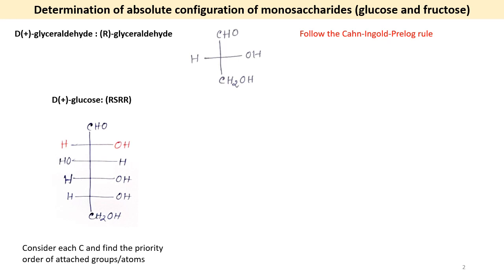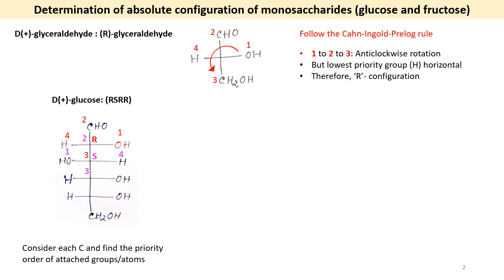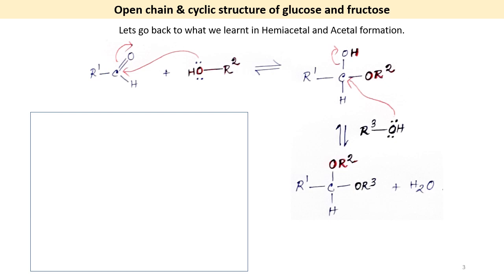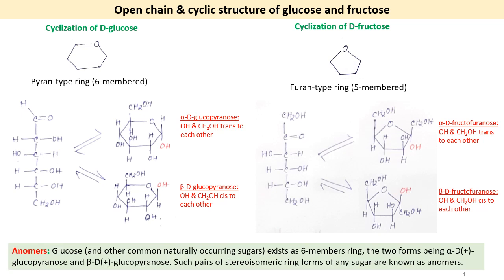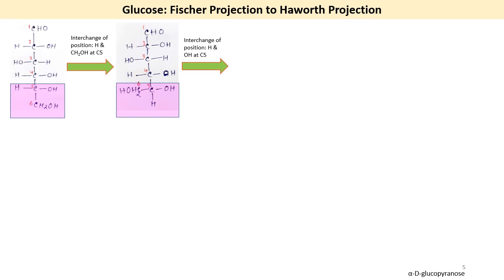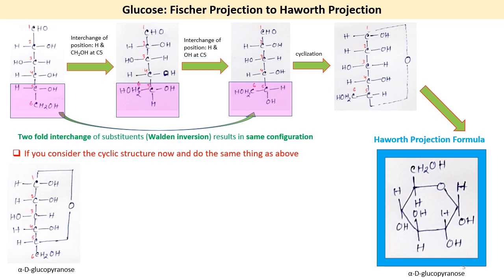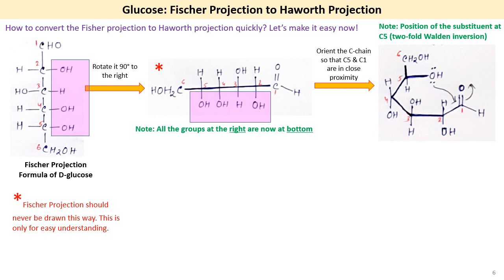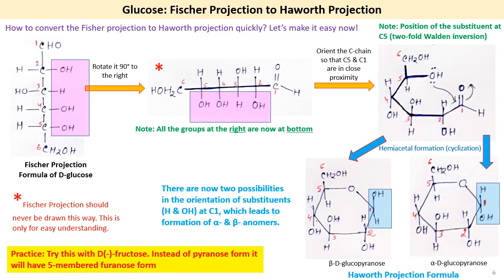SLS 4thyearBSc Natural Products Unit 3 Carbohydrates L1 Part 3 27032020